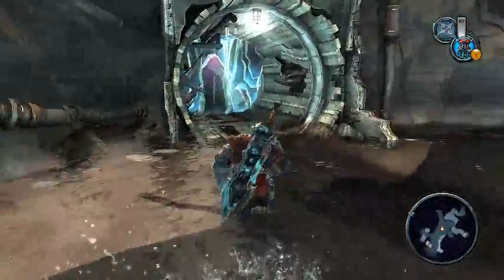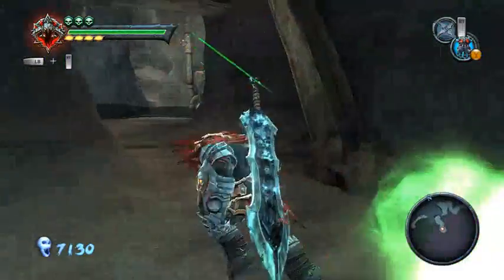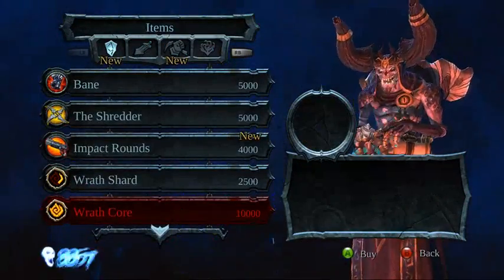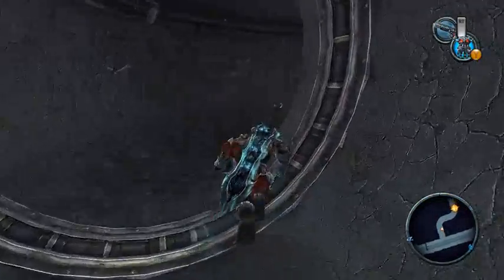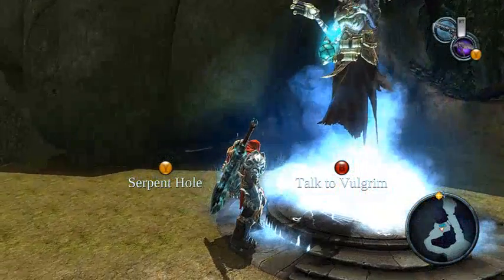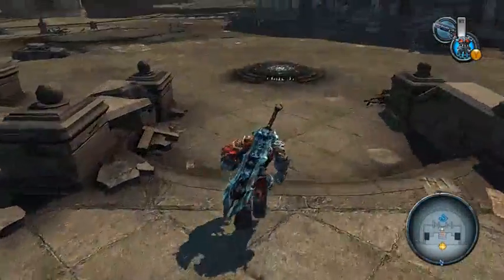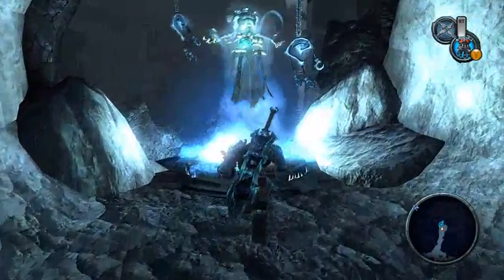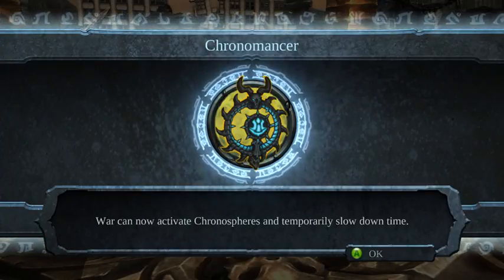Darksiders Warmastered #12 - Bye Bye Griever and Hello Missed Items